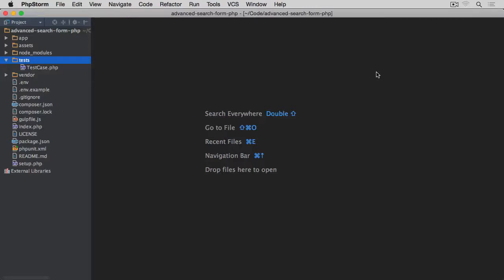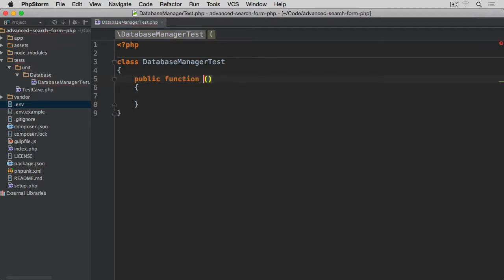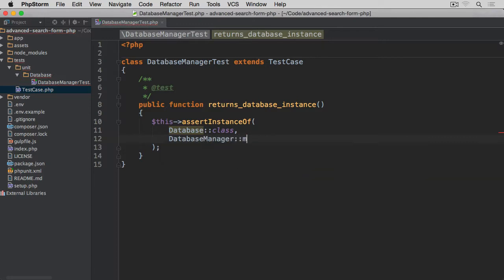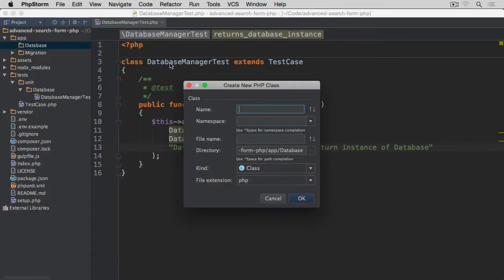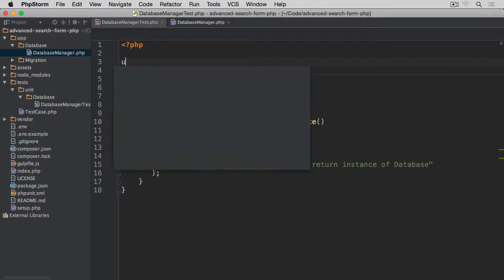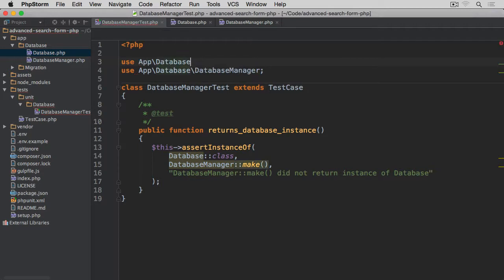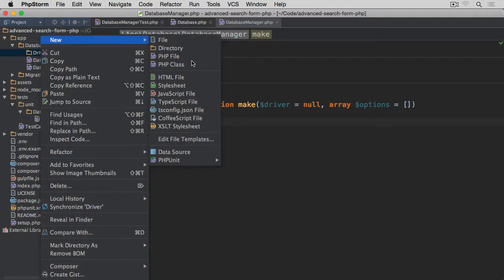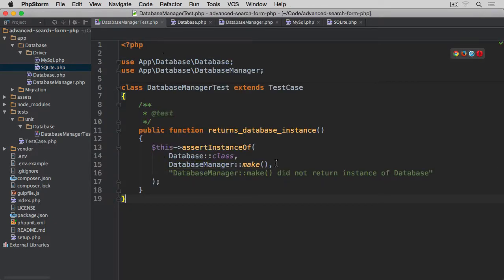03-01: Database manager test